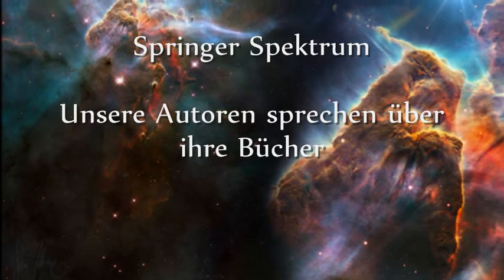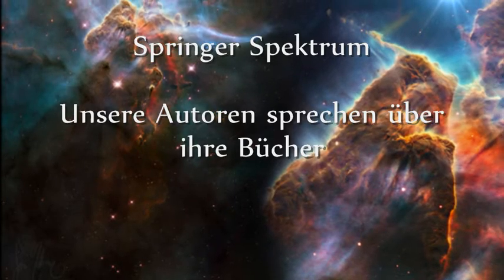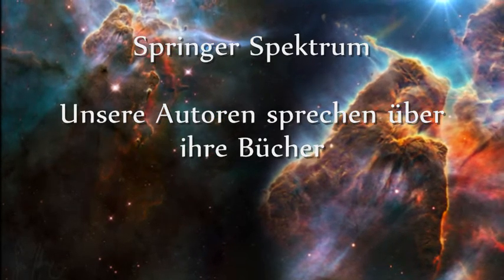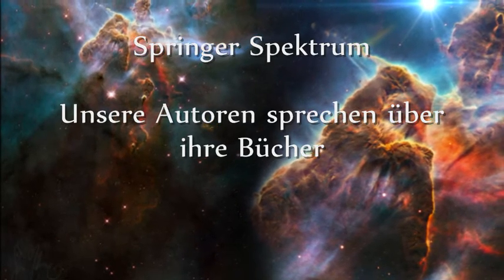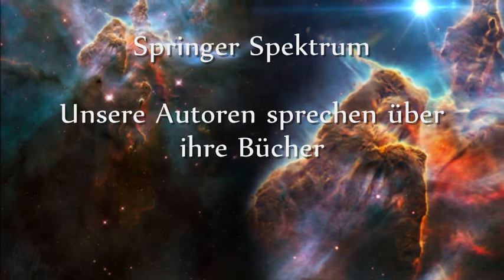Orzel, Einsteins Hund